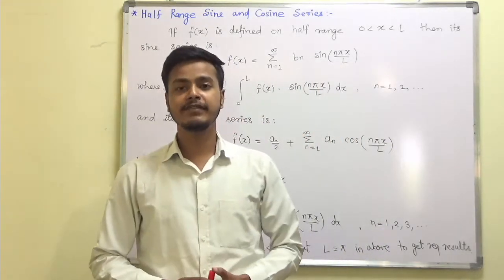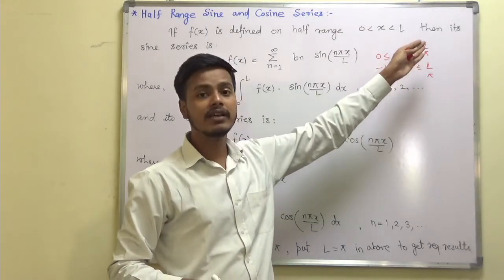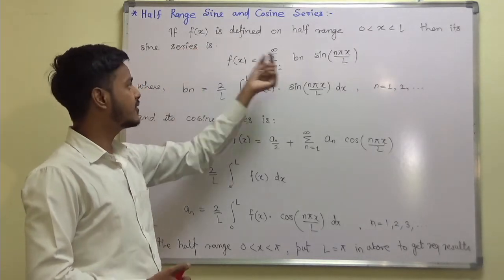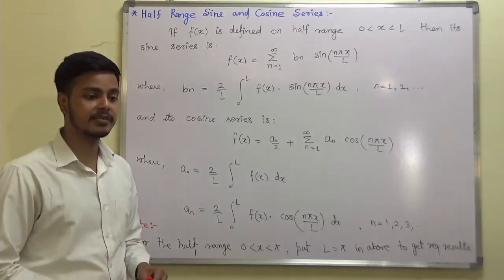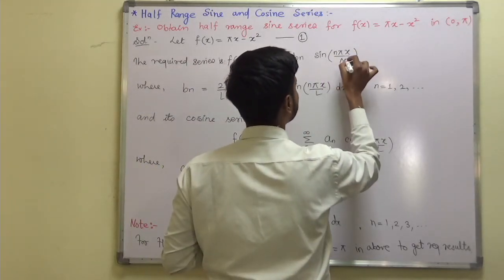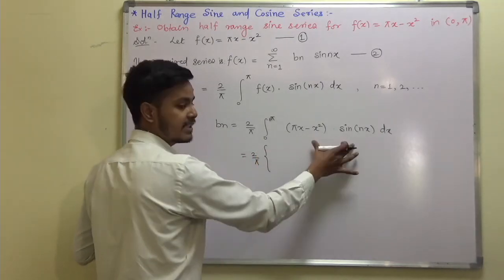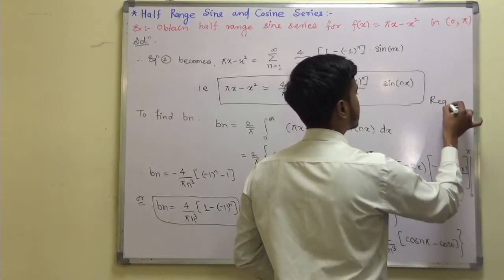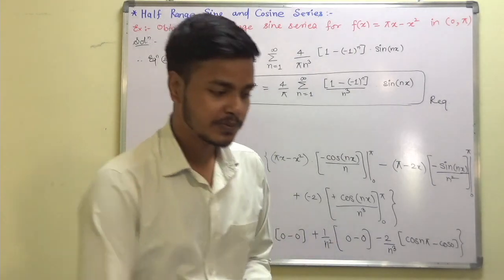#1 Half Range fourier Sine series